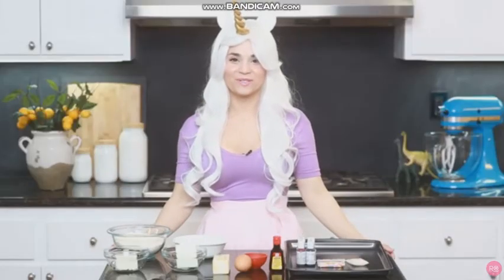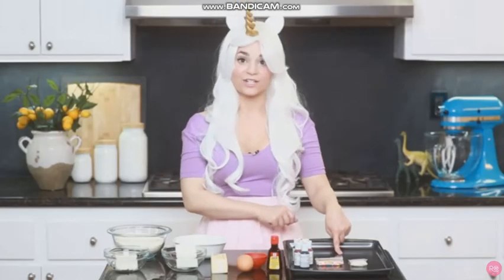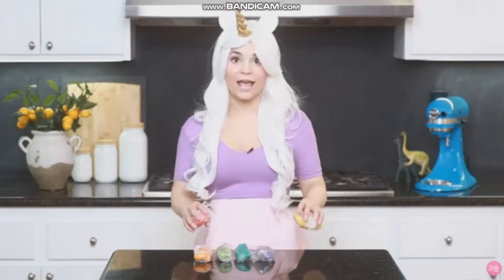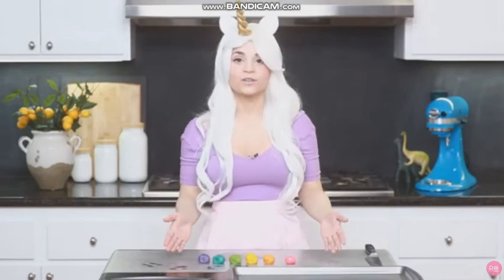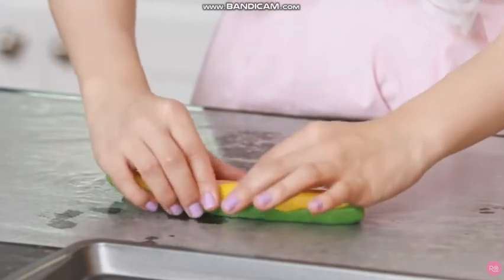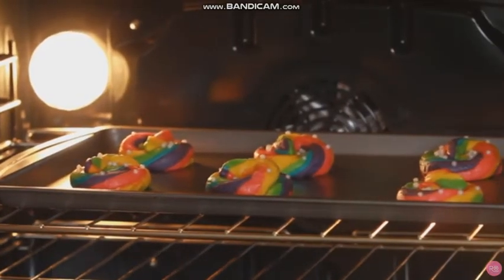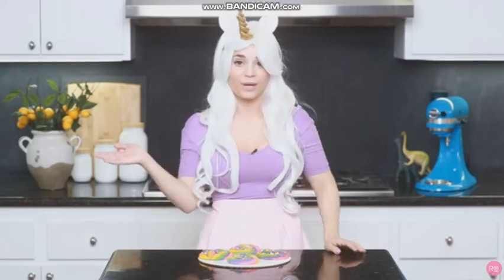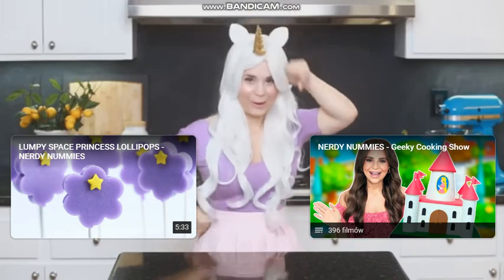UNICORN RAINBOW POOP COOKIES - NERDY NUMMIES